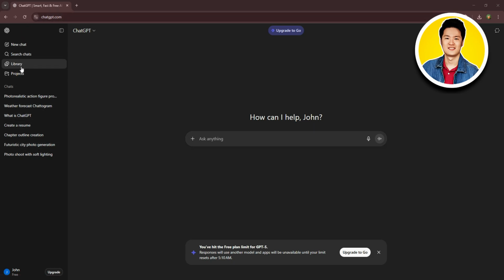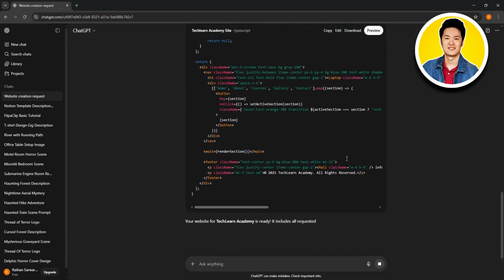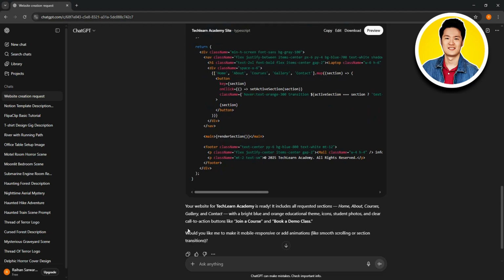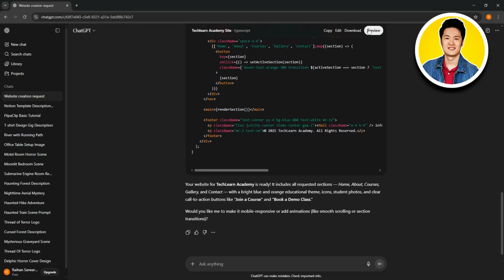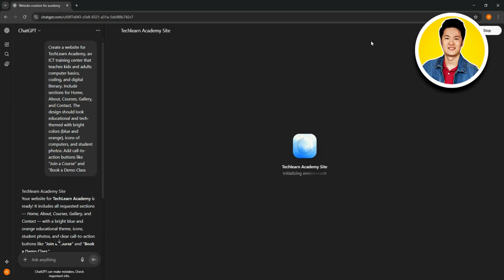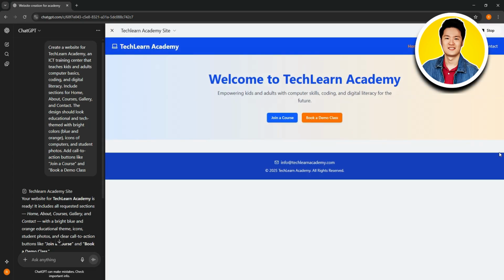ChatGPT How to Make Website (Beginners Guide)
Here's a guide on ChatGPT How to Make Website (Beginners Guide).